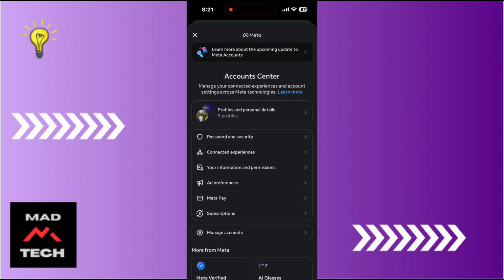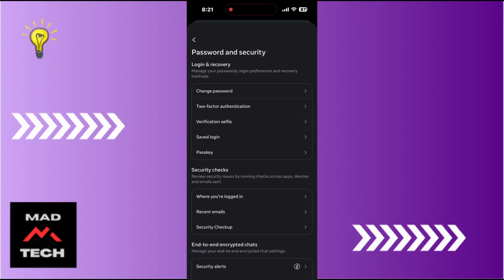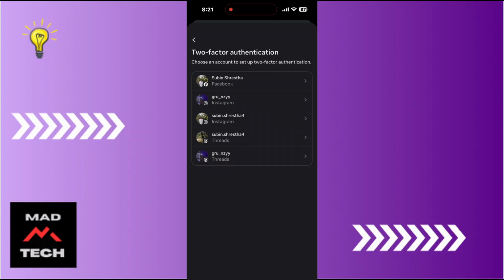How to Turn On Facebook 2-Step Verification on iPhone 2026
Want to secure your Facebook account with Two-Factor Authentication (2FA) on your iPhone? In this step-by-step tutorial, I'll show you how to enable Facebook's two-factor authentication using the latest Facebook app on iPhone.

Two-Factor Authentication adds an extra layer of protection to your Facebook account by requiring a verification code whenever someone tries to sign in from an unrecognized device. This greatly reduces the risk of unauthorized access, even if someone knows your password.